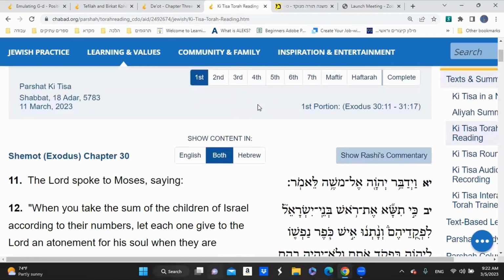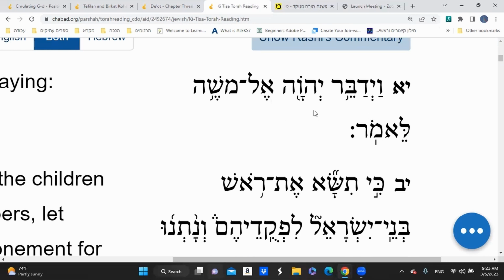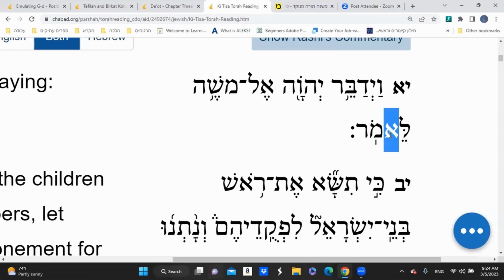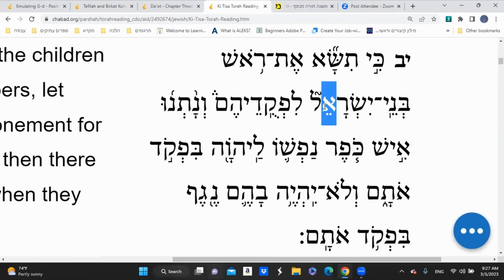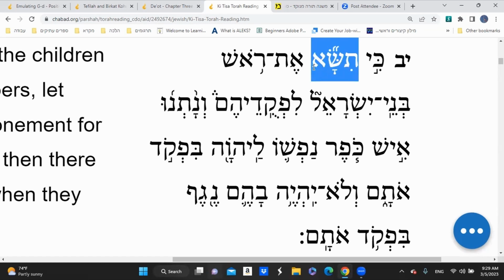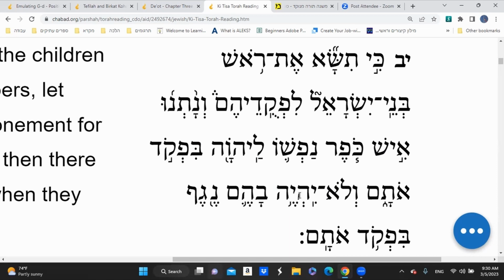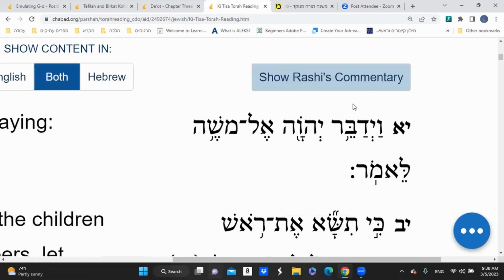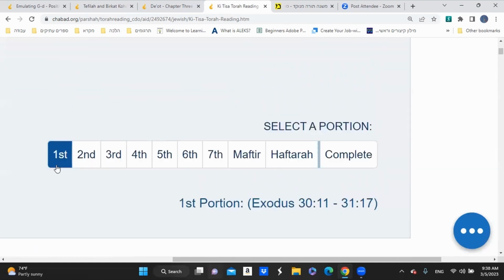Ki Tisa Torah Reading - 1st Aliyah (first 3 verses) | BIBLICAL HEBREW LESSON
Slow reading of biblical Hebrew of the weekly Torah portion.  There is more flexibility in traditional Jewish law in how the Torah can be publicly read than we find in most traditional synagogues.  You can find the general guidelines in the 12th chapter of the Laws of Prayer in Mishneh Torah of the Rambam.

Although anyone who's visited a traditional synagogue knows that there is a virtually universal way the Torah is read publicly in traditional synagogues, yet if you read the traditional source material, you'll see that our Sages, Haz"al, provided practical flexibility in the ways the Torah can be read publicly, to fit the capabilities of the community.

Haz"al did not intend for the public Torah reading to become what it has become in most traditional synagogues, a show of one man's chanting skills with little to no comprehension of the text on the part of the congregation.  Rather, the public Torah reading is supposed to be an opportunity and a motivation for members of the community to develop their Hebrew skills, and an opportunity for all present to clearly hear and COMPREHEND the text of God's Word.

Traditions of chanting are beautiful and important, but skilled chanting should take second place to accurate reading and providing translation of the Hebrew for the community.  This is but one matter in which the religious Jewish establishment disparately needs to repent, on a community level.